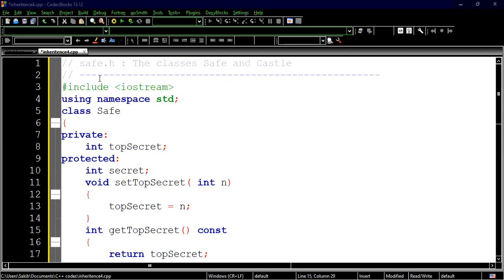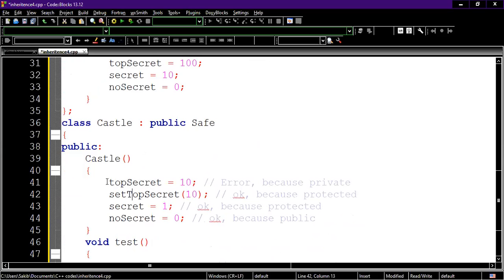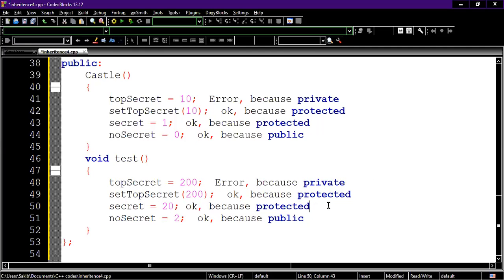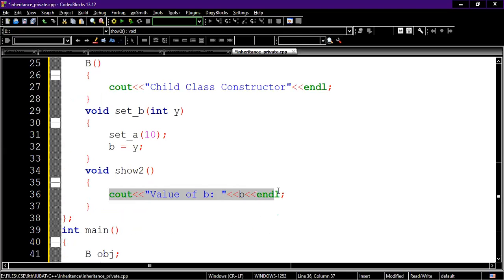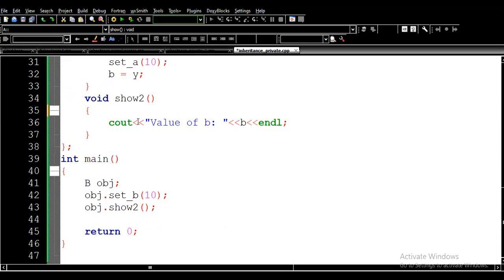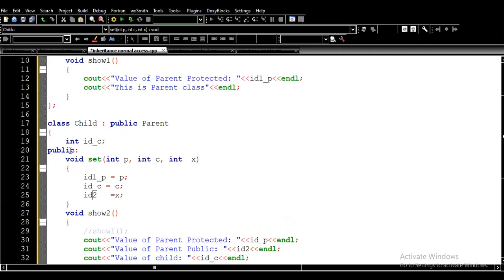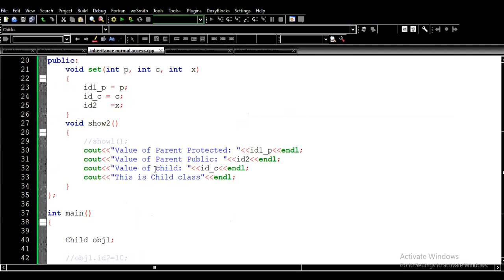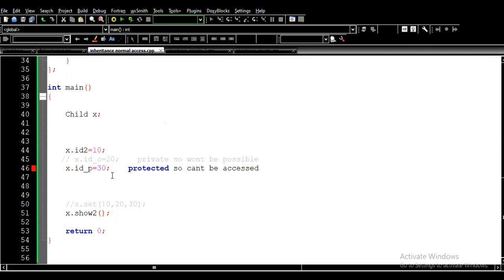Inheritence Access modifiers